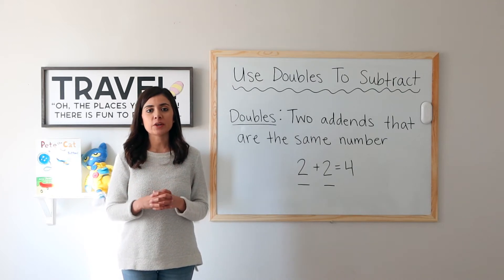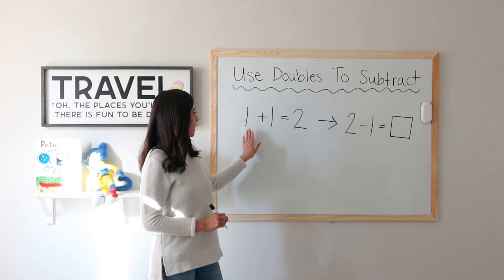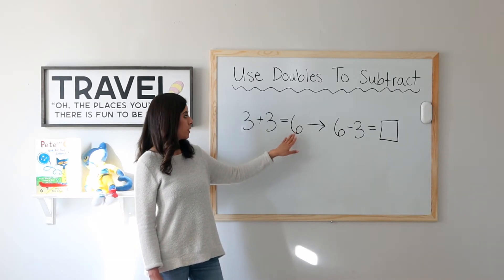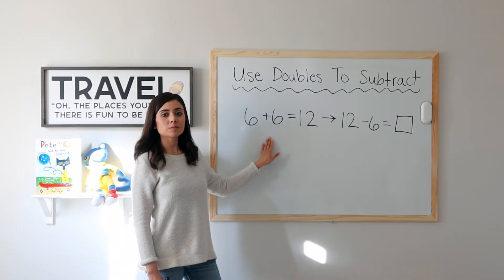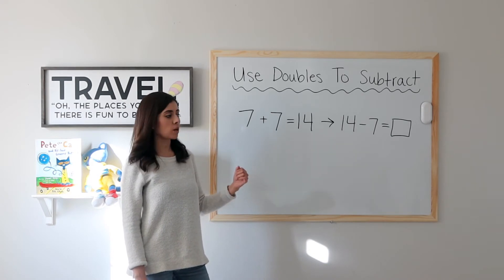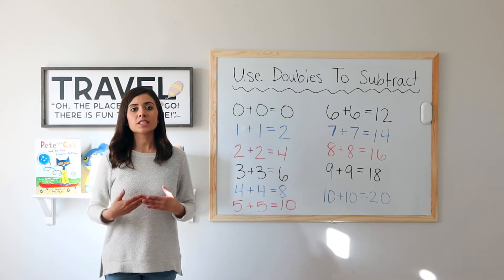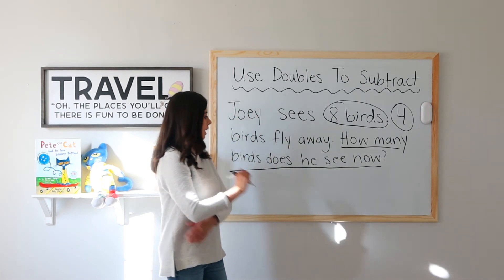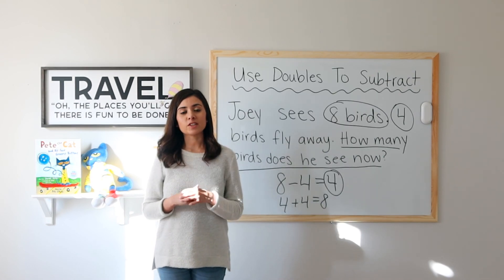Use Doubles To Subtract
This video teaches students to use doubles to subtract.